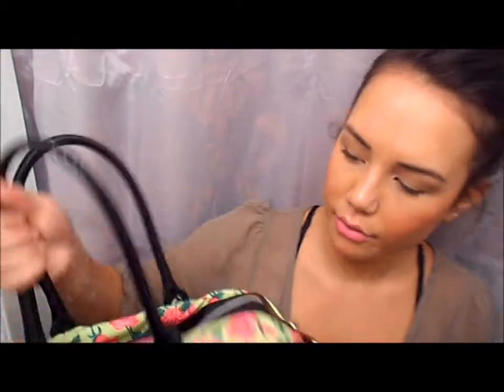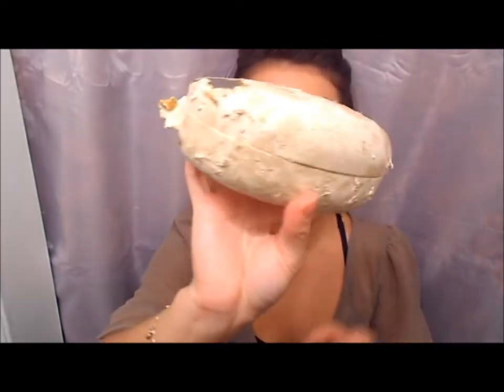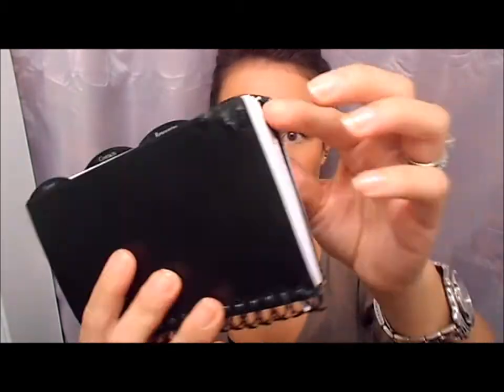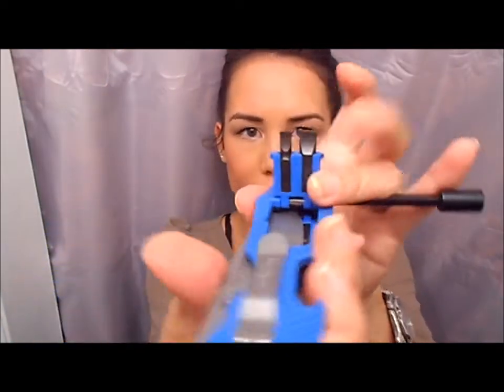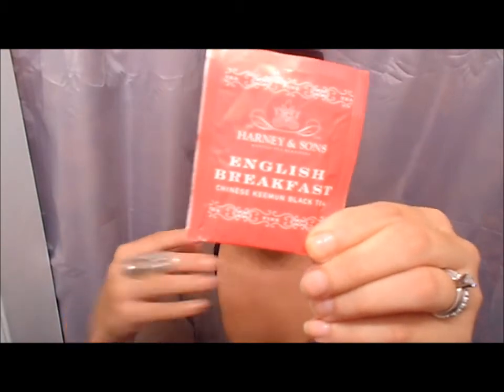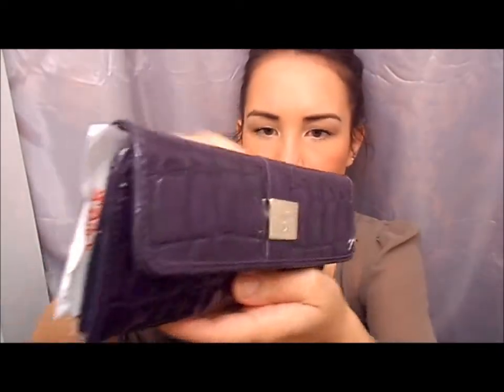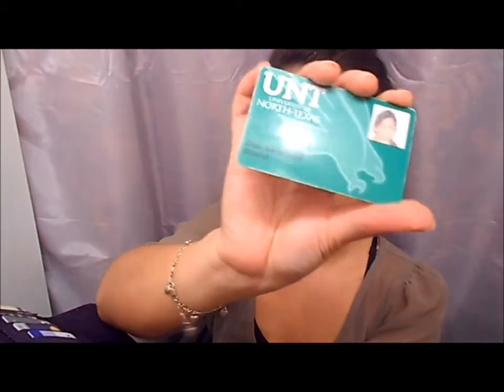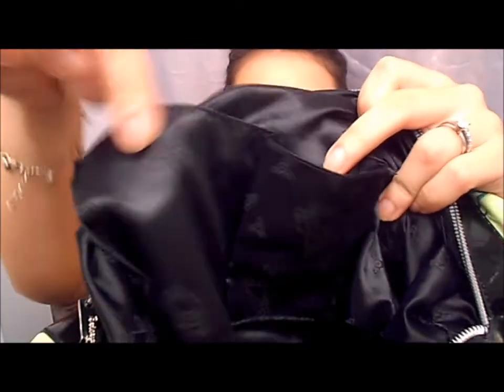TAG: What's in my bag?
I got tagged to do this video so I hope you enjoy!